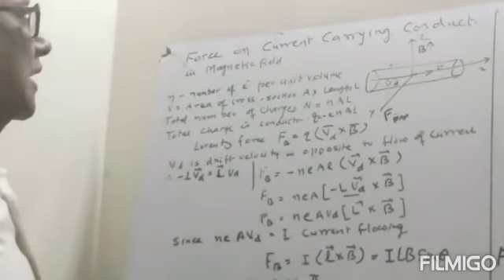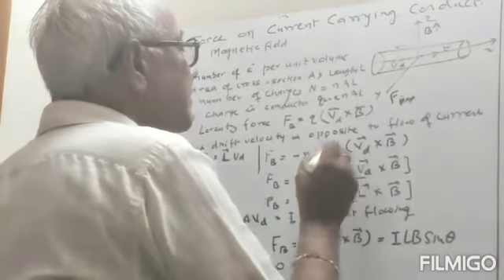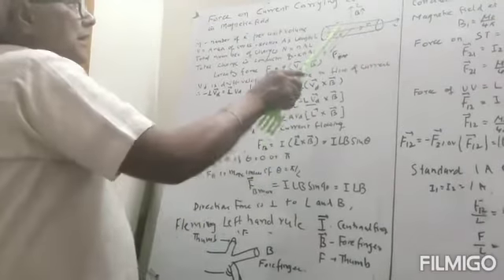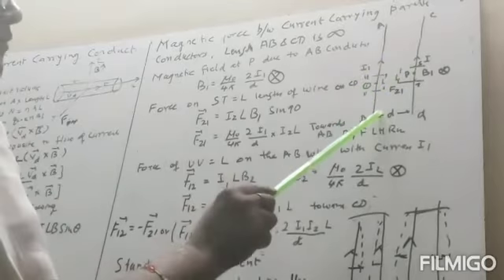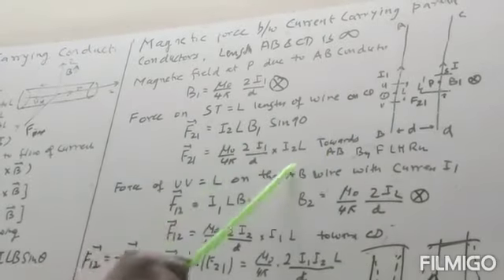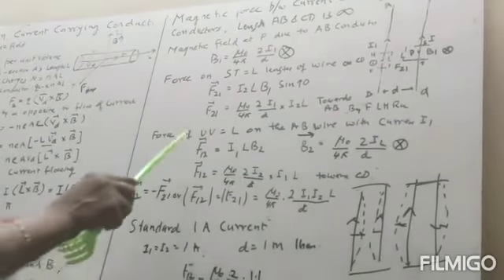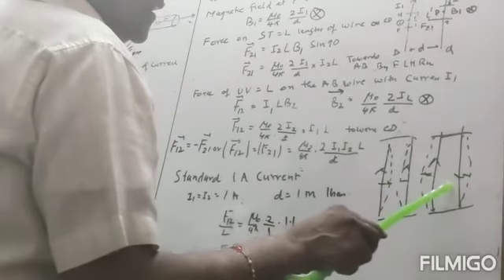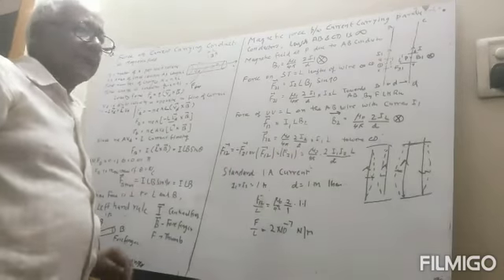Dr M.L MEHTA 12th PHYSICS PART 40